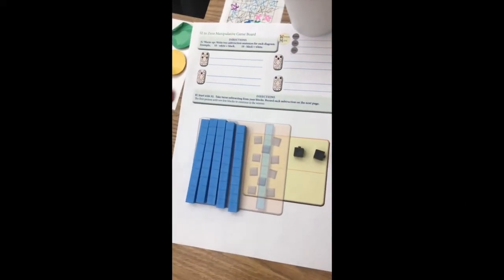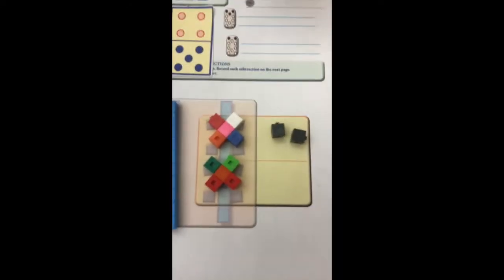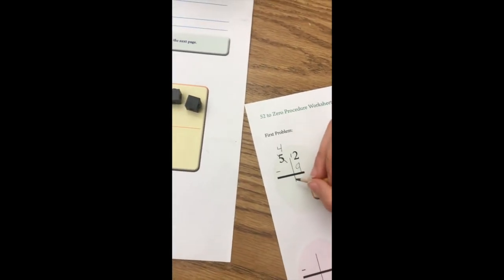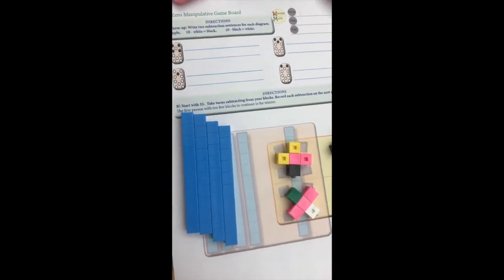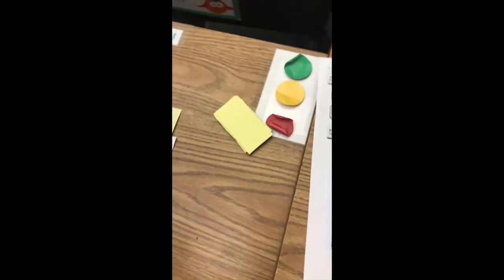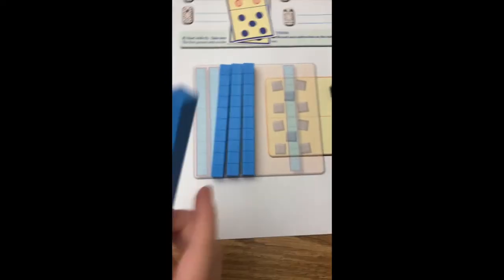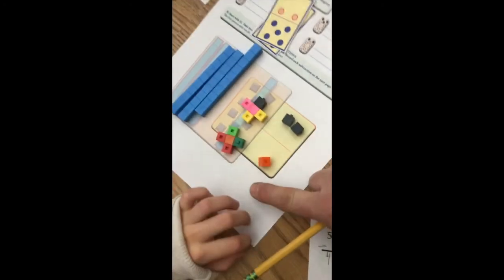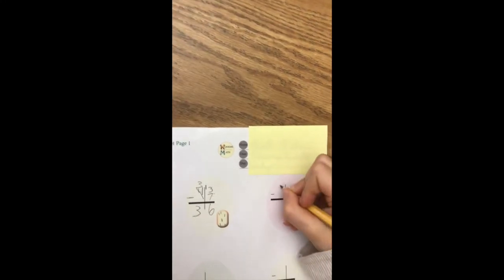52 to 0 Subtraction Game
Students take turns subtracting from 52. They perform computations in conjunction with mechanical subtraction using Icon patterns of base ten manipulatives. The winner is the first to reach 0.